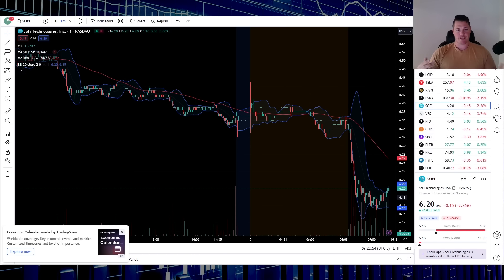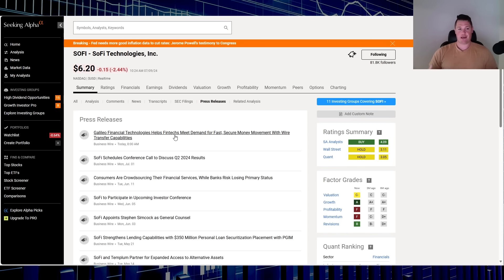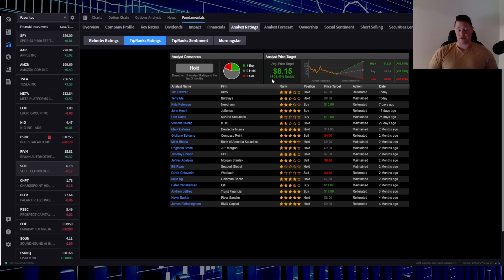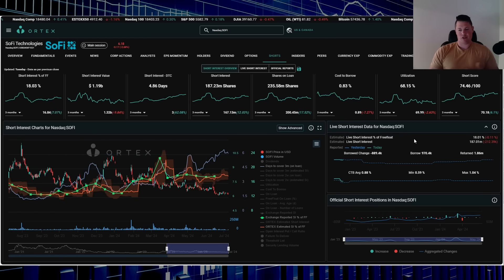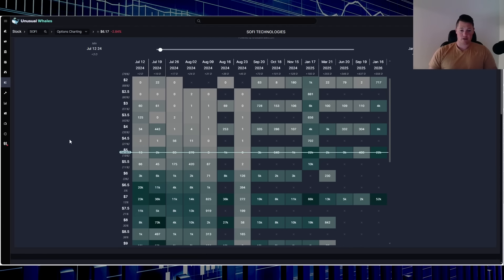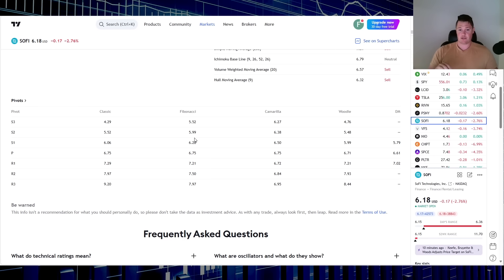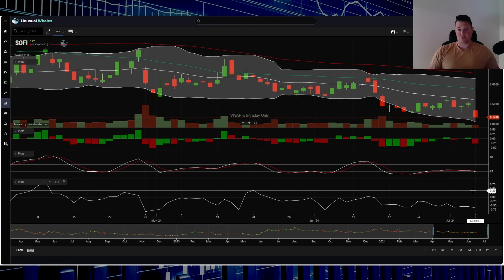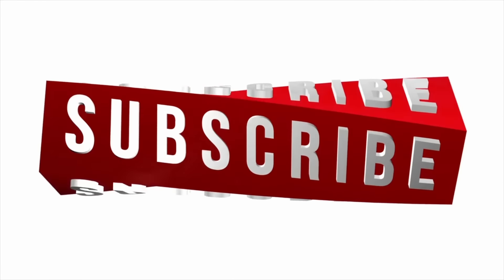📉 SoFi STOCK CRASH Explained! What's REALLY Happening TODAY?! 🚨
📉 Is SoFi in freefall? In today's video, we break down the sudden selloff and uncover the truth behind SoFi's current situation. Watch now to stay informed on the latest developments affecting this financial giant! $SOFI